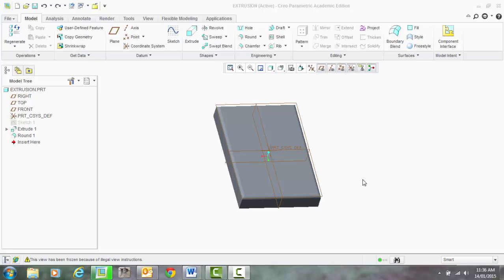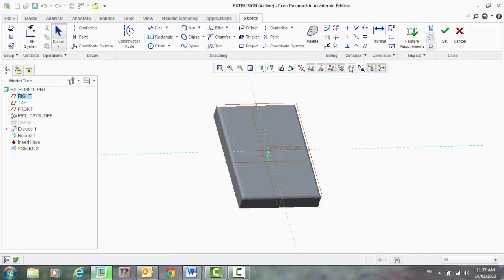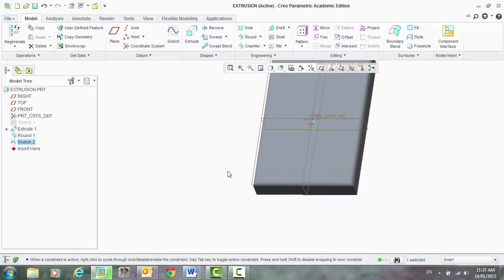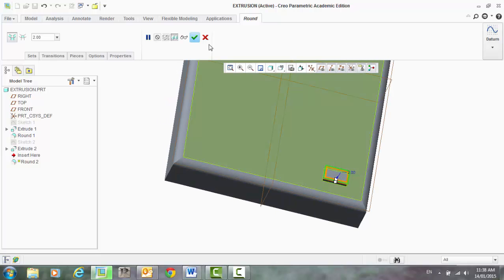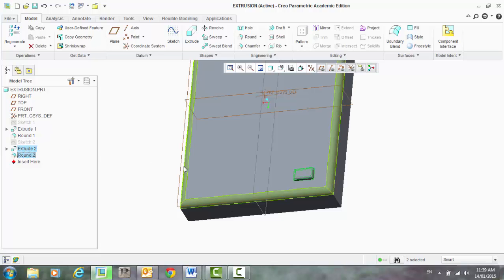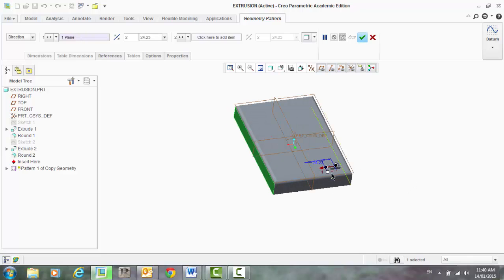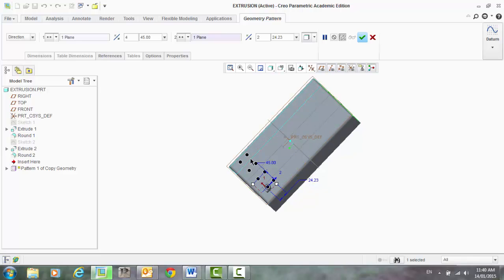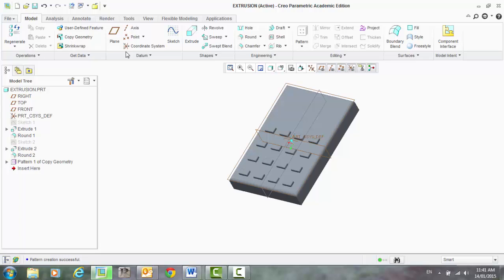9 0 Creo Parametric Pattern - Direction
Creo Parametric Version 2. Tutorial on the Pattern Feature - Direction Pattern